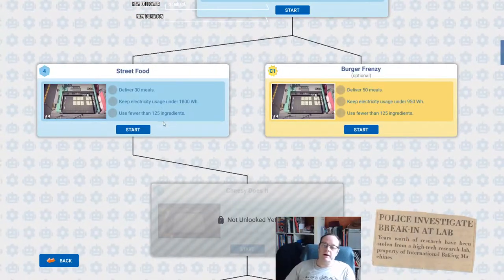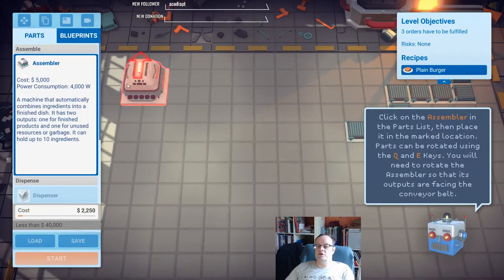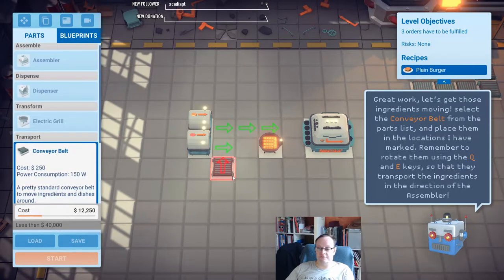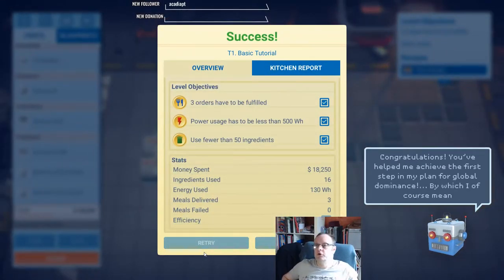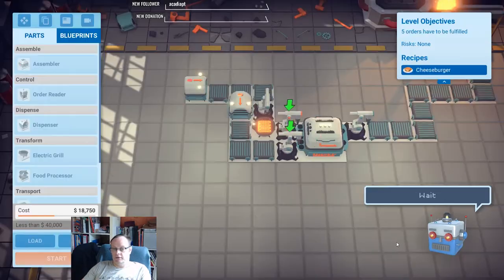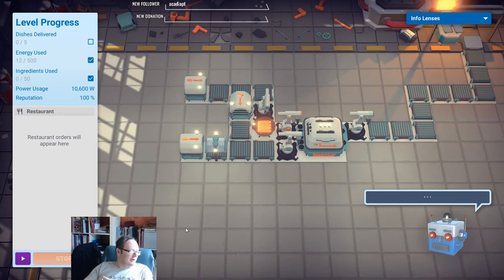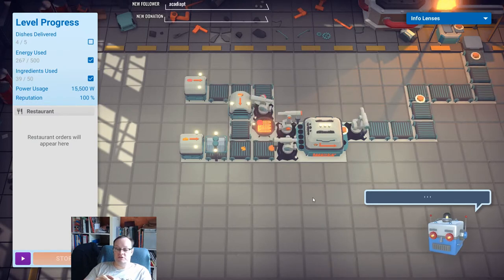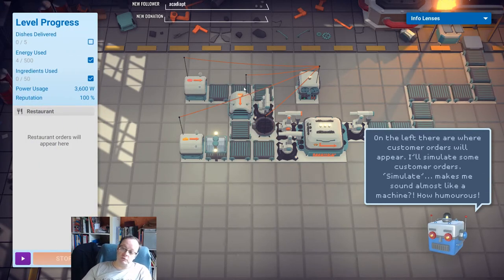Automachef - Tutorial 1 and 2